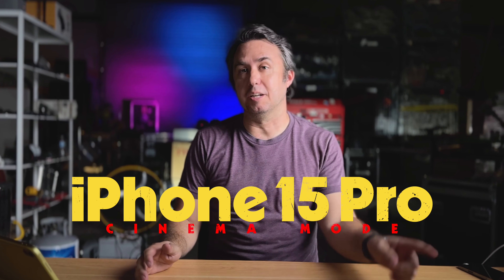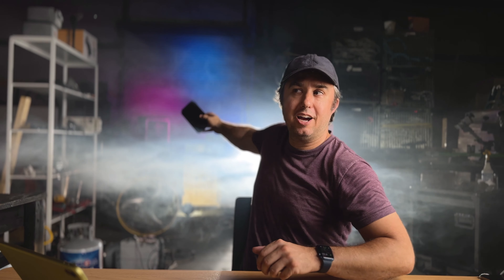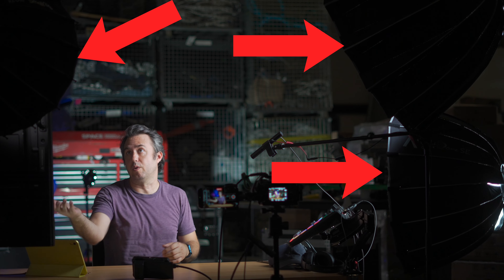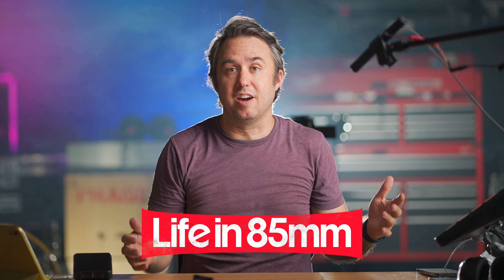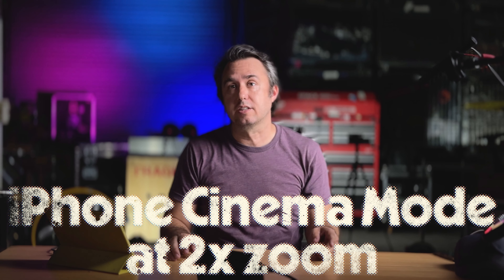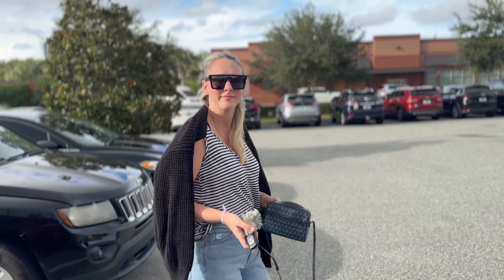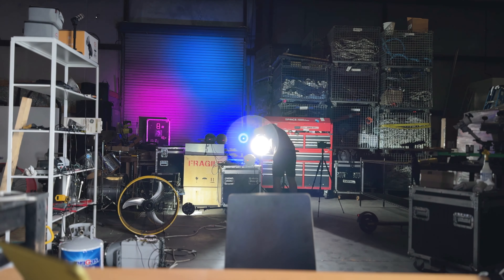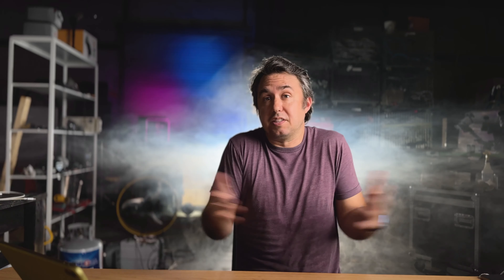iPhone 15 Pro vs Pro Mirrorless Camera.. Cinematic Mode Ready for Prime Time?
iPhone 15 Pro Cinema Mode is a LITTLE better than before, but is it good enough to go up against a mirrorless camera?

This video compares iPhone 15 Pro to a Pro Camera, the Sony a7siii.

I go through several examples comparing the shadow depth of field of a mirrorless camera to the new iPhone 15 in cinema mode.  Of course the iPhone is just faking it, but it does a pretty convincing job now!  It does well enough that I would argue talking head youtube channels could get away with just using this phone, as long as you've got good enough lighting conditions.

Unfortunately, iPhone 15 Pro doesnt let you use the 3x lens in cinema mode, and thats kind of a bummer.  Even using the 2x from the main lens causes the effect to start to fall apart, especially when compared directly to a sony camera.

But in general - I think it's ready!